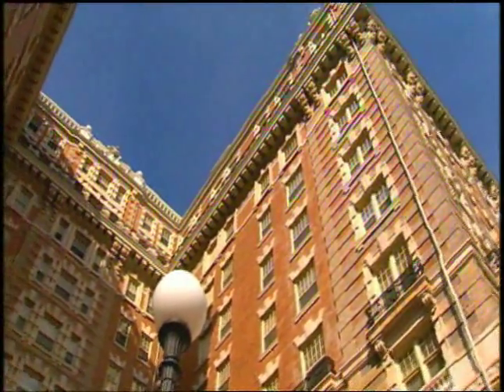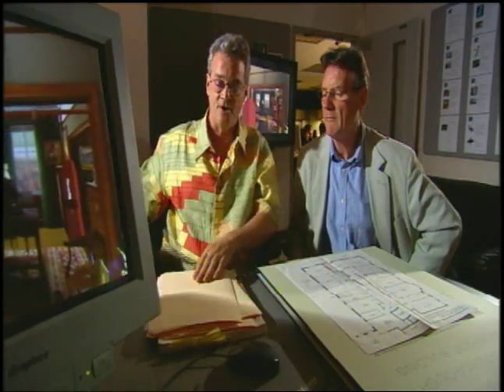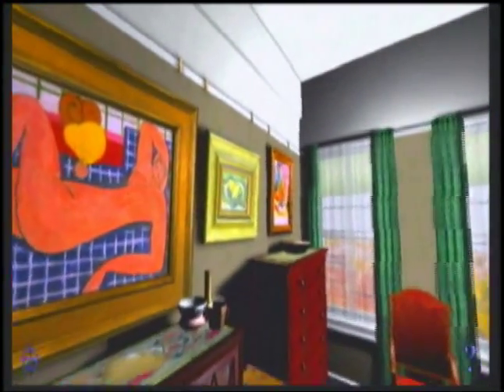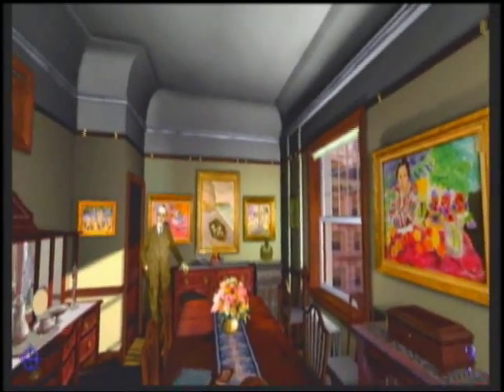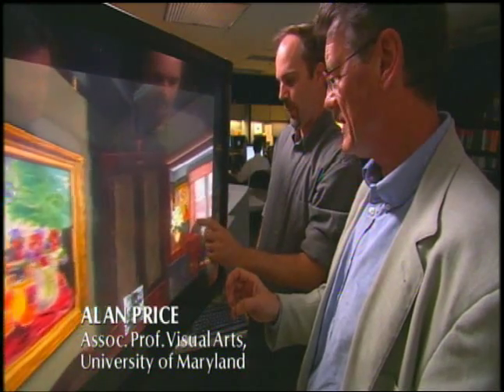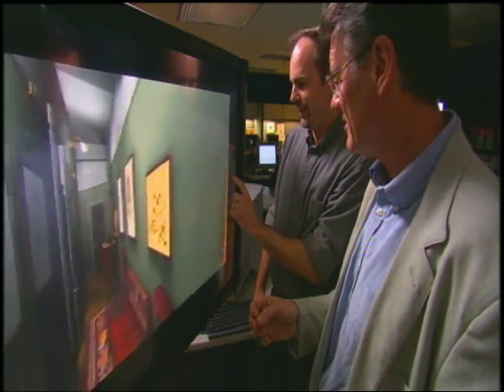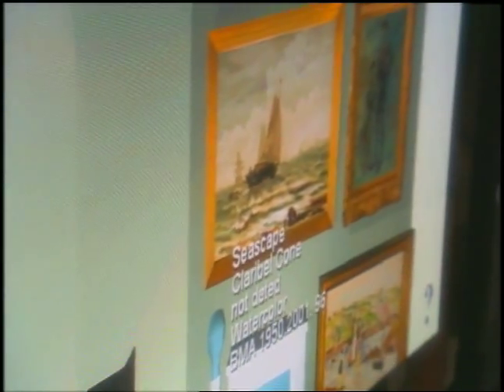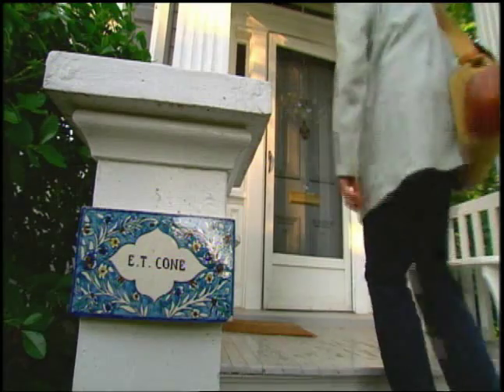Virtual Tour: Cone Sisters' Apartments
For more information about this project, or to view our other projects, please visit us A touch-activated interactive virtual tour that gives a detailed view of the Cone Sisters' 1930 apartments and the incomparable collection of early 20th Century painting with which they lived.